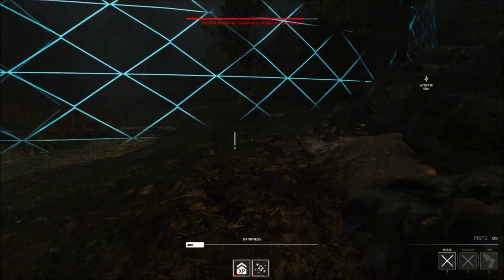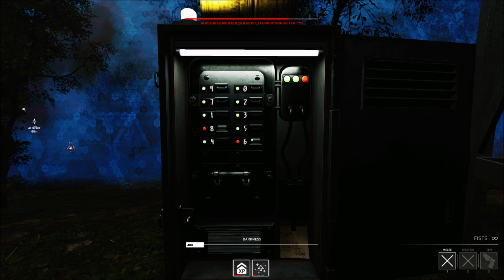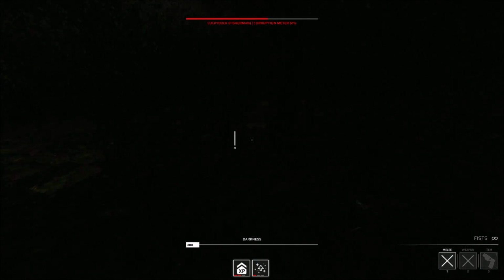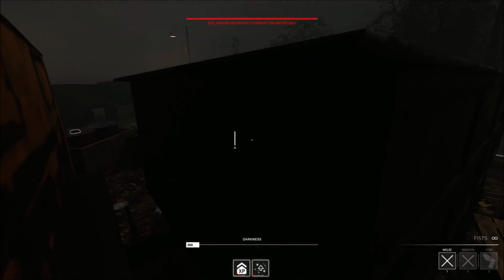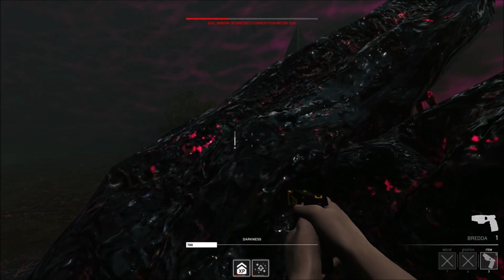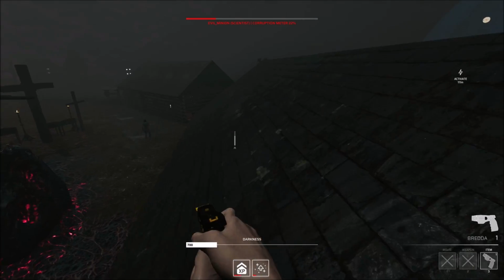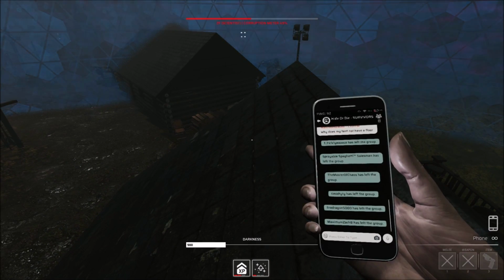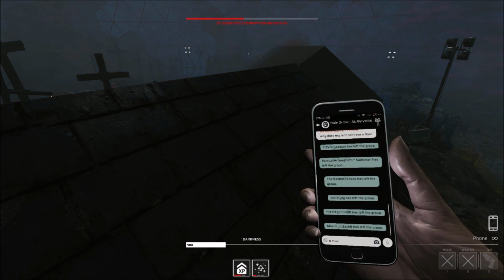How To Survive - Hide or Die Gameplay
(Episode 2) How To Survive in Hide or Die!
Hide or Die is finally here! Hide or Die is pretty much a survival horror game that I've been very excited to play and after so long we can finally play this game together!

!Welcome to The WolfPack!